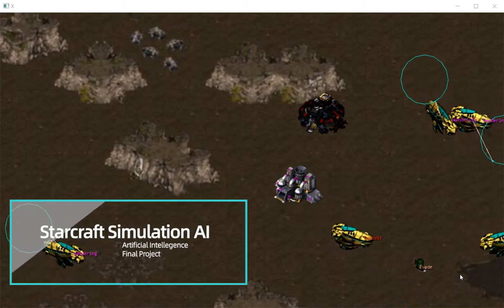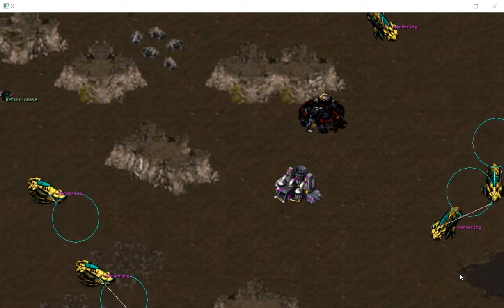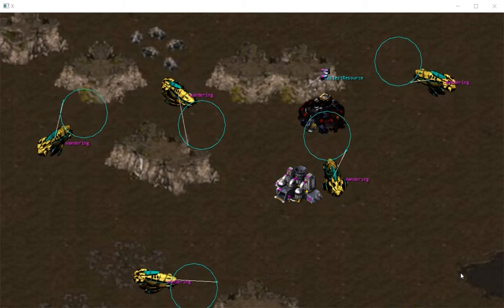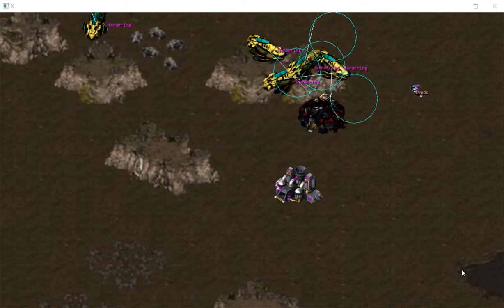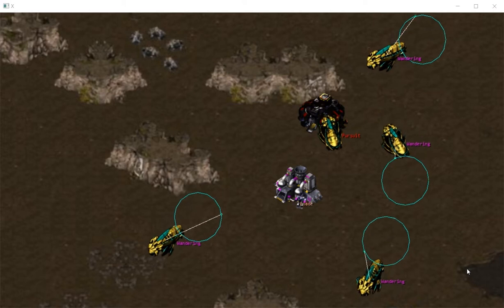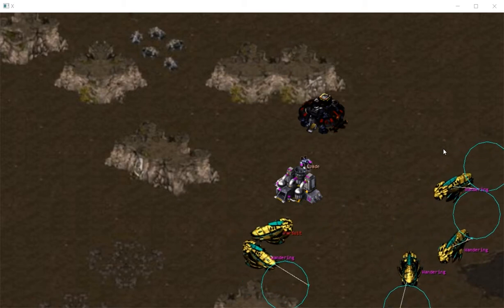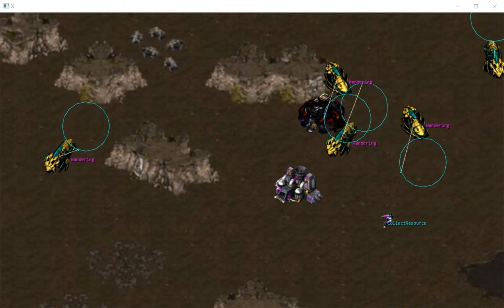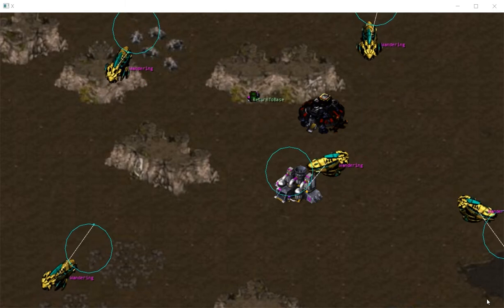Starcraft AI Simulation Demo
Starcraft simulation AI is the final project for the Artificial Intelligence course. Using a templatized finite state machine in my AI library, I designed and developed custom states for controlling the SCV and Carrier units. The default state of the SCV travels between the refinery and base to transport resources. The carrier wanders around and scans for targets. If the SCV enters the detection range of a carrier, the carrier will enter pursuit state and chase after the SCV. The SCV will enter the evade state and flee from carriers. After the SCV leaves the pursuit range of carriers, both SCV and carriers will return to their default state. The goal is for the SCV to gather as many resources as possible while staying alive.